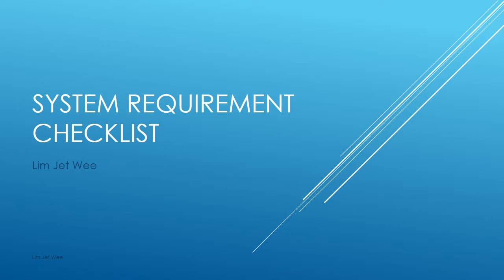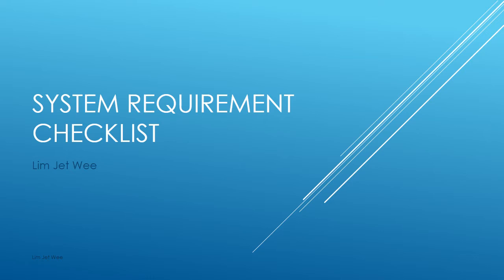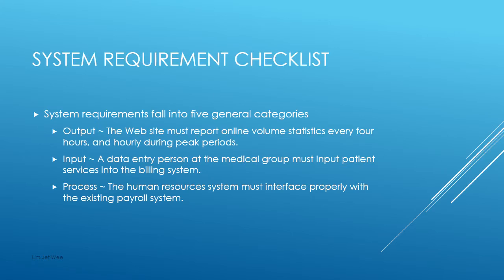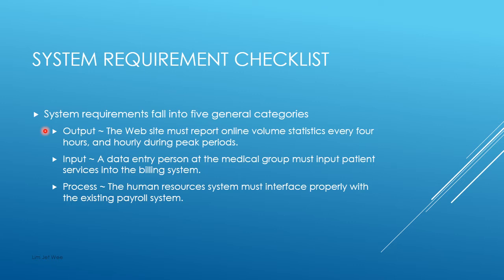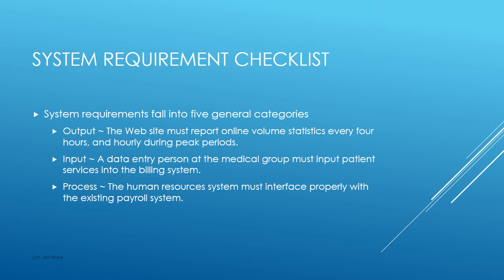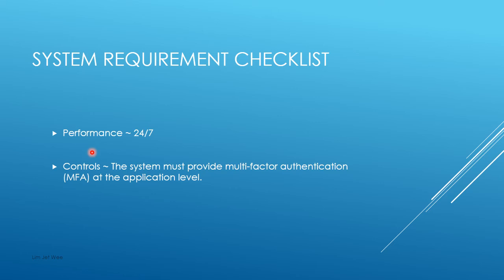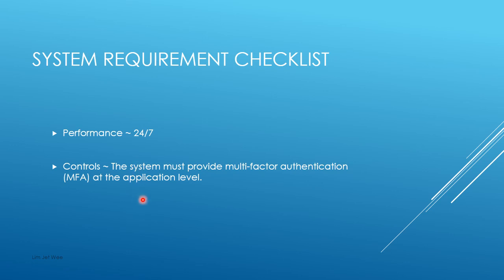System Analysis ~ System Requirement Checklist